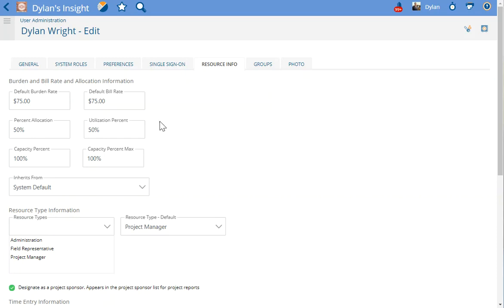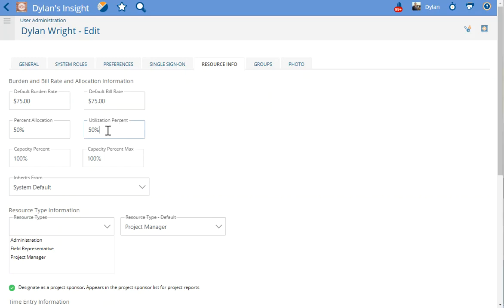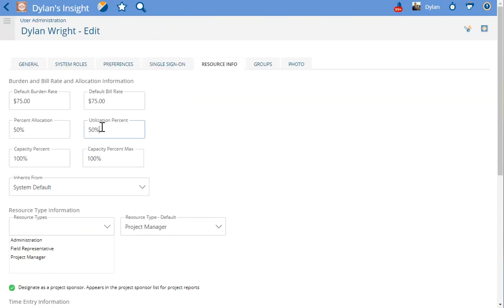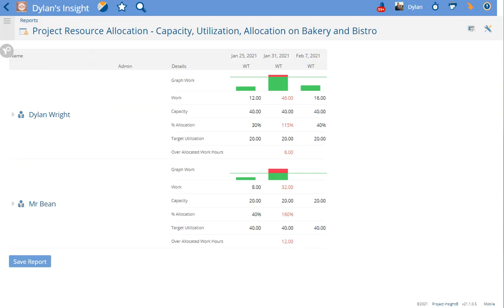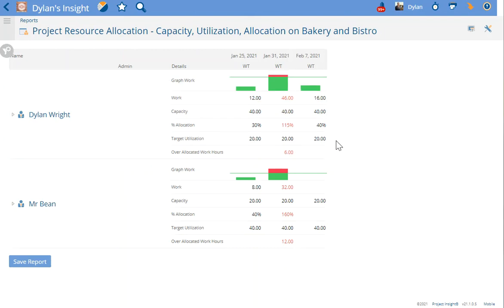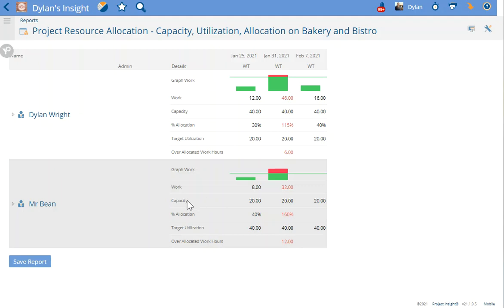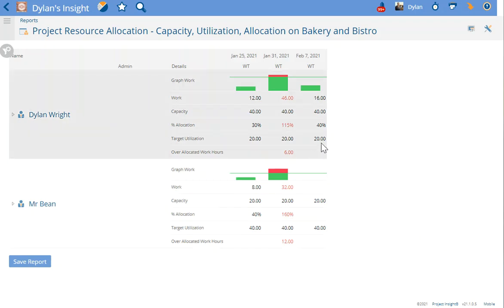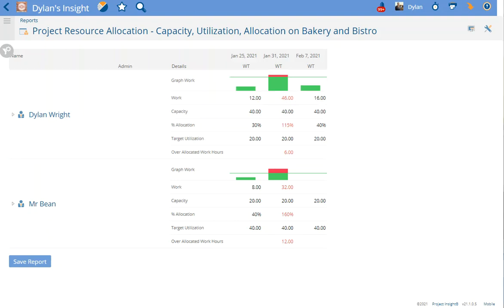Resource Allocation - Utilization Percent Explained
Overview of the Utilization Percent, or Target Utilization found in the User Profile under Resource Info tab.